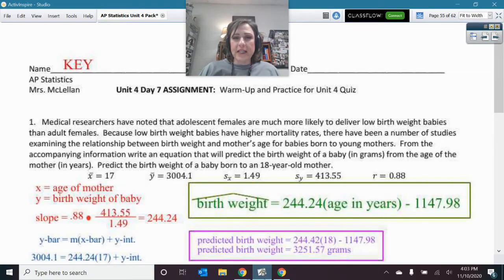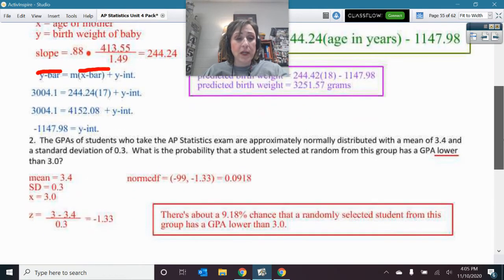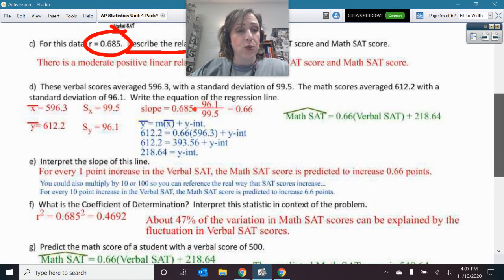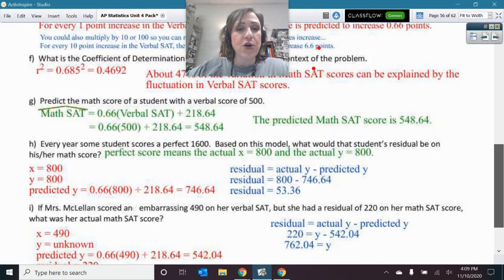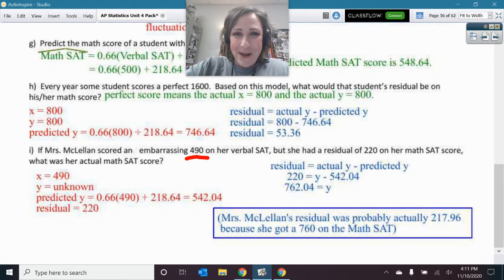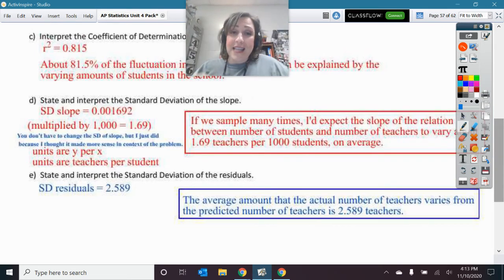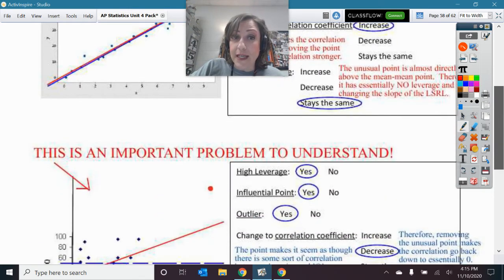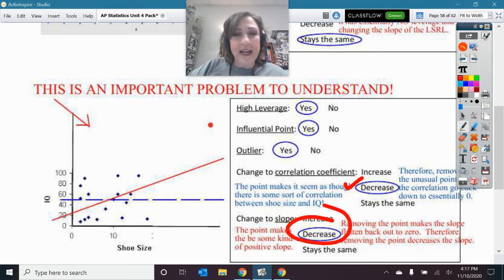Going over Warm-Up for Unit 3 & 4 Cumulative Quiz KEY VIDEO